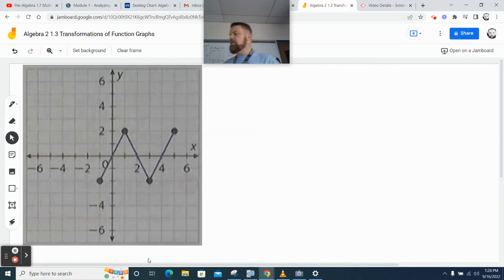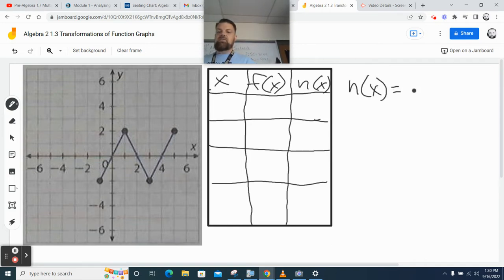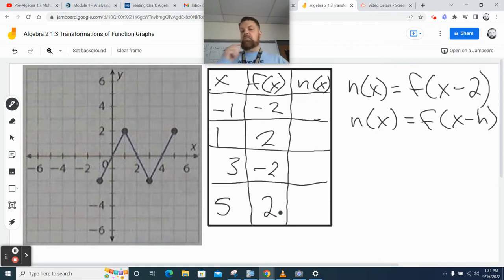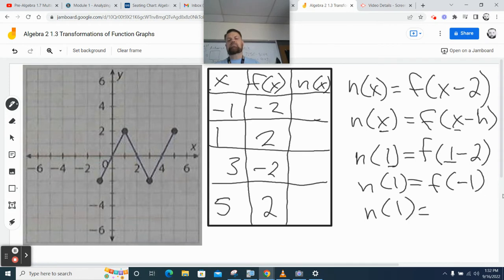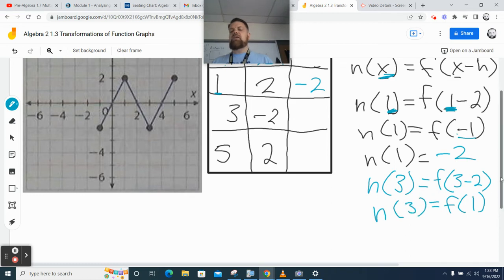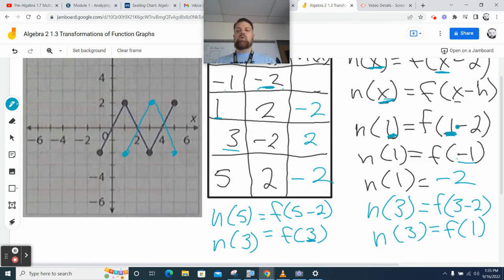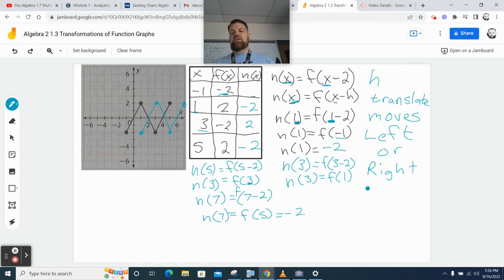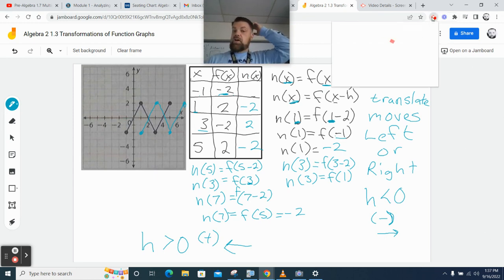Algebra 2 1.3 Transformation of Function Graphs Example 3